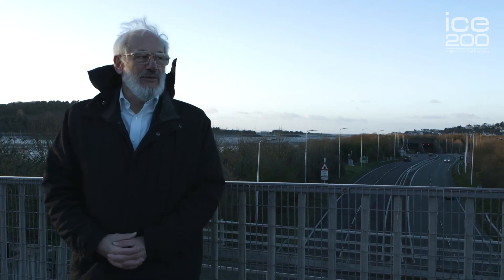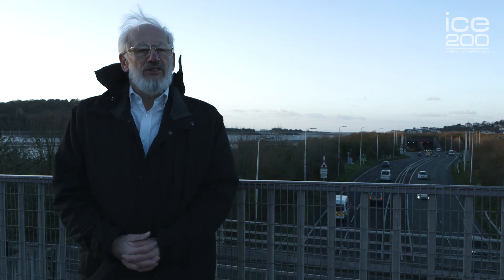Conwy Crossings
In 1826 when the Conwy suspension bridge opened it was one of the first suspension bridges in the world. It replaced a ferry at the same point and is similar to another Thomas Telford suspension bridge over the Menai Strait in Wales.